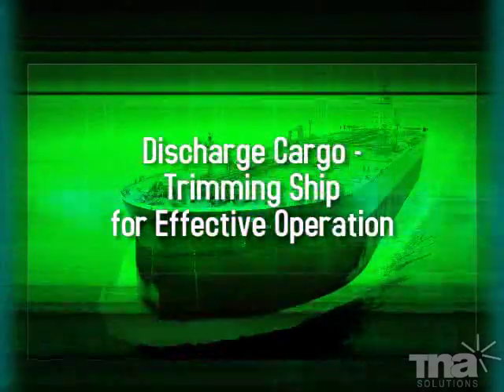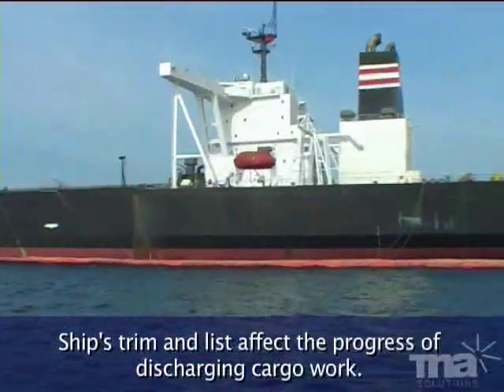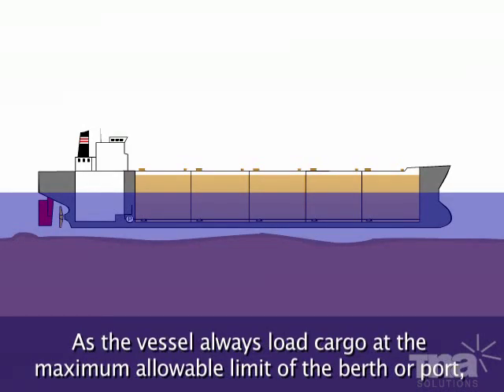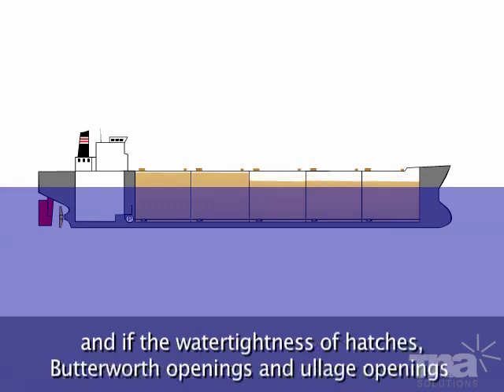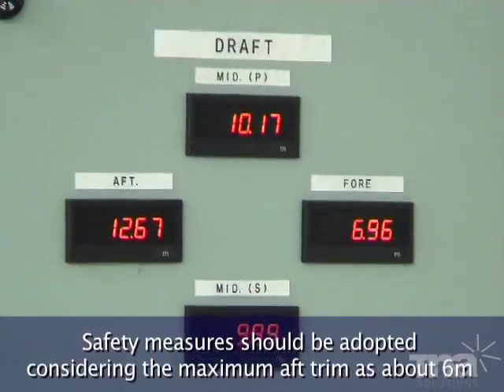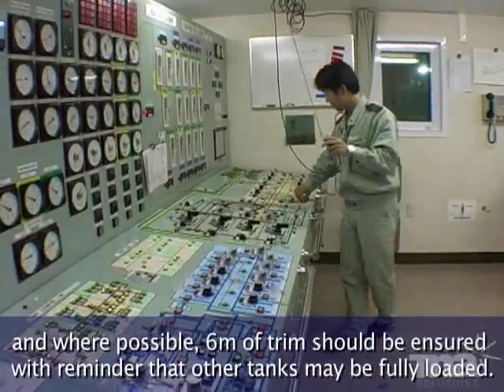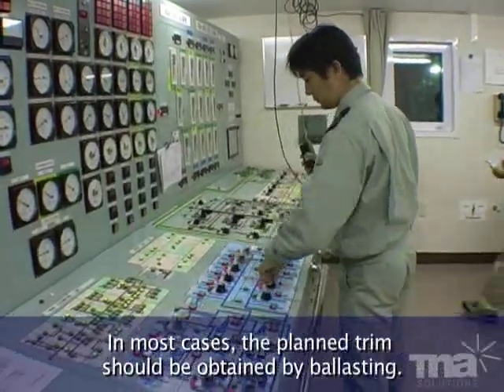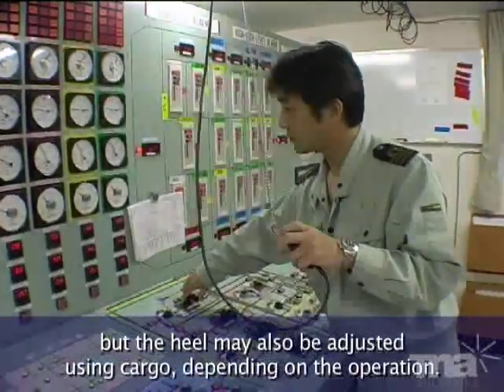Discharge Trimming Ship